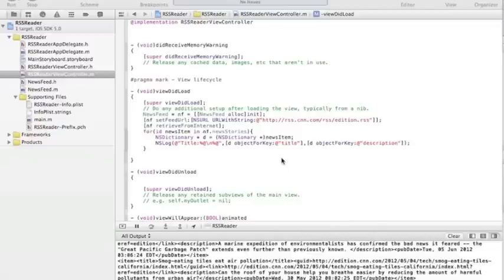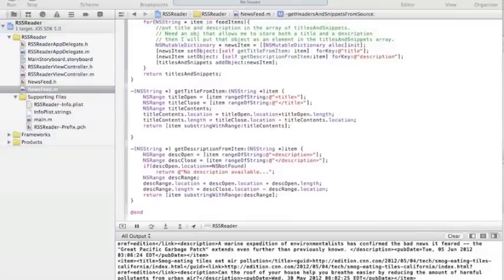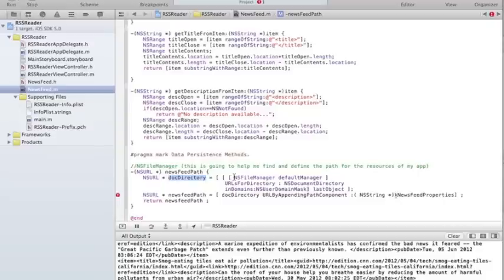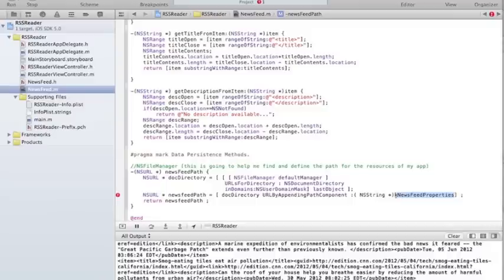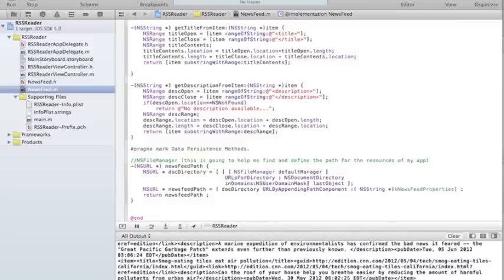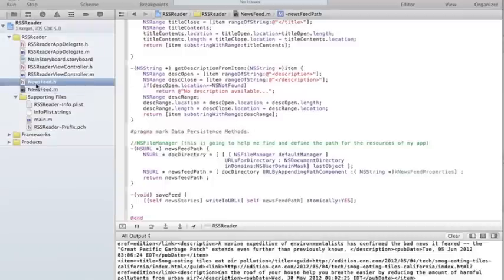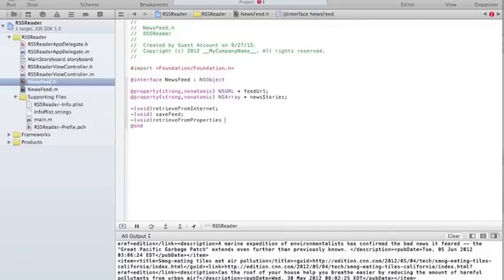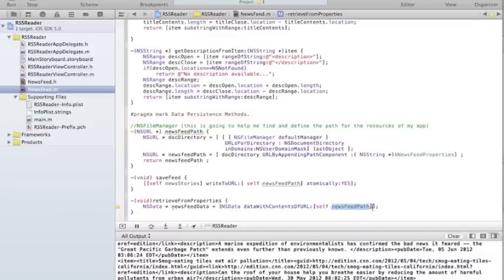RSS Reader part 2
This time around we deal with data persistence so that we don't have to retrieve our news stories from online sources everytime we need to display a feed.